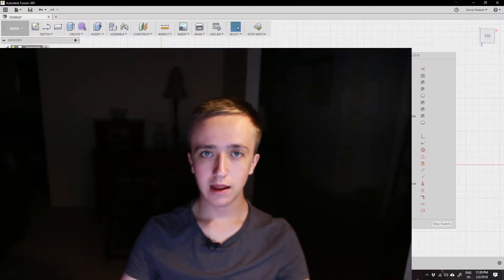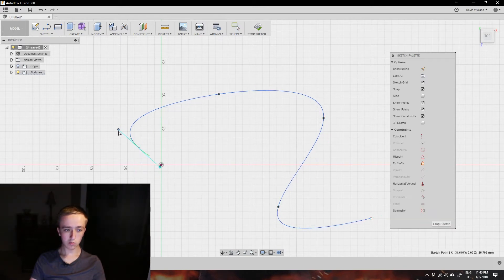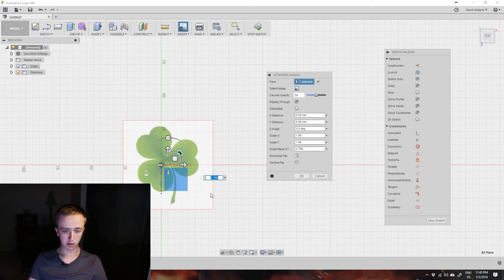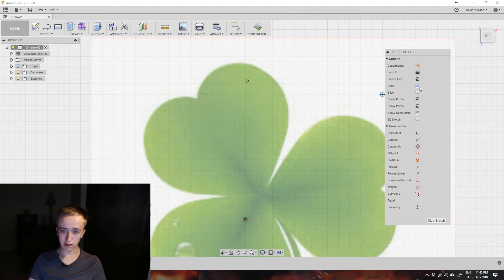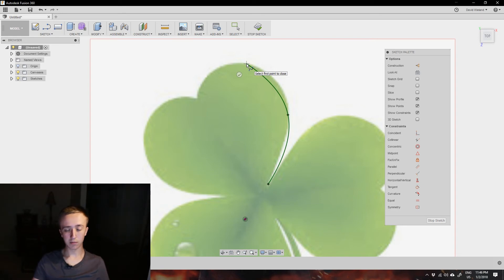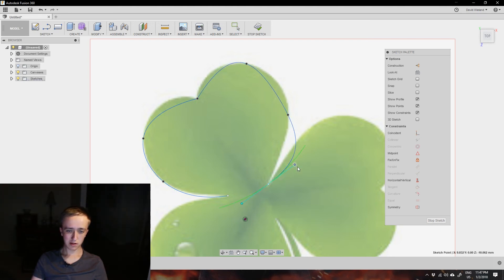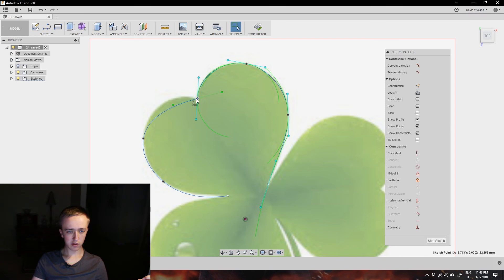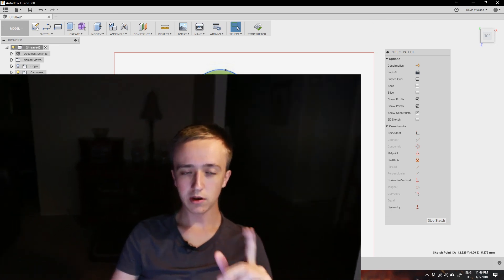2.4 Splines - Fusion 360 Tutorial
In this tutorial series I show you how to get started with Fusion 360. This video is going into more detail on how to work with splines.